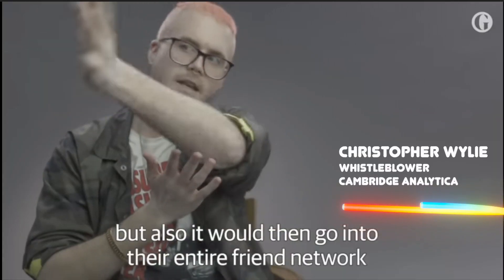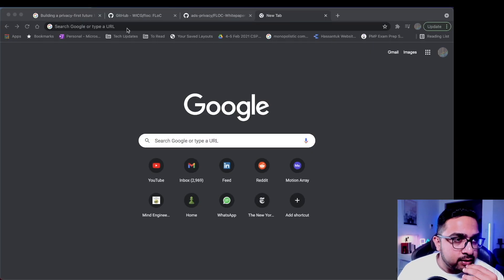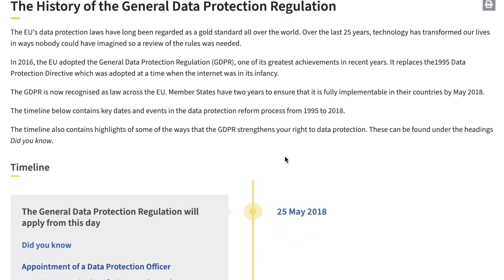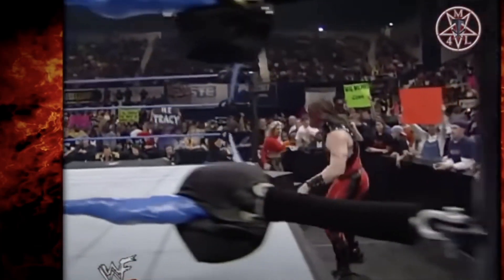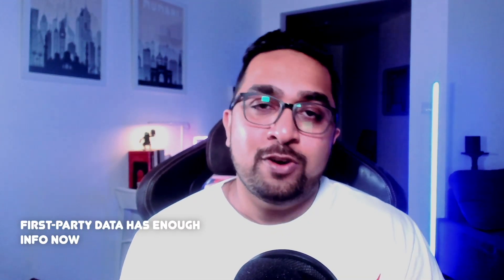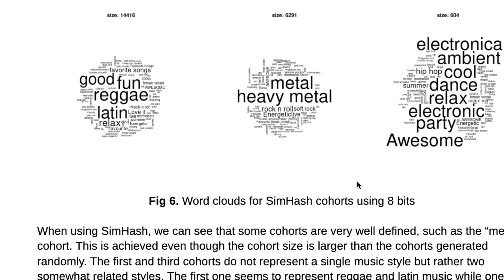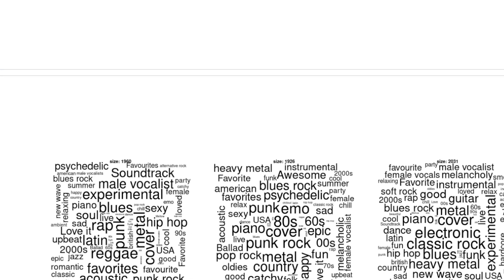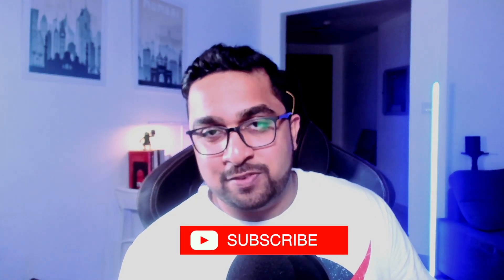What the FLOC - Is Google's NEW way to track us better than third-party cookies?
In this video, let us talk about FLOC. FLOC is Google's replacement for the third-party cookie, and more "privacy-focused" approach to create user profiles for advertising *cough cough*. I talk about WHY Google needed to get rid of third-party cookies, how cookies work and what's Google's vision with FLOC is